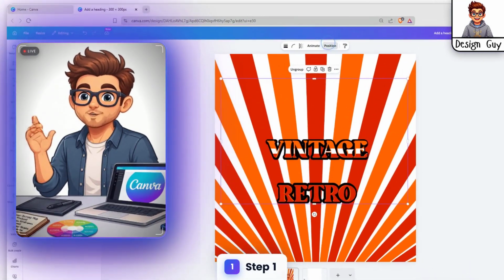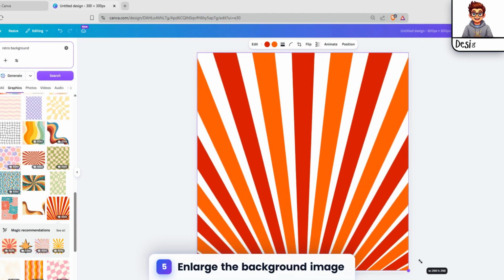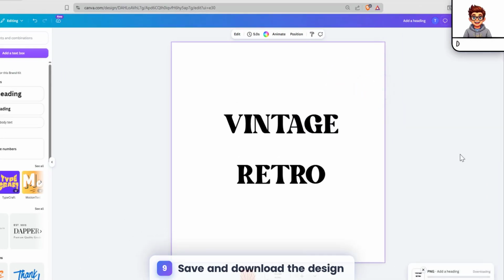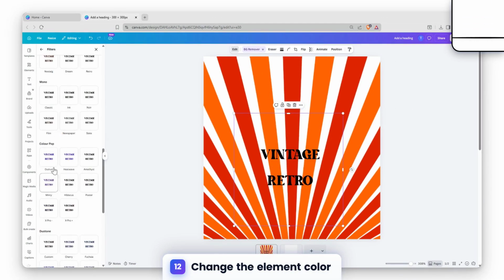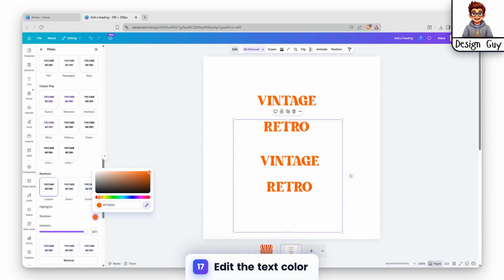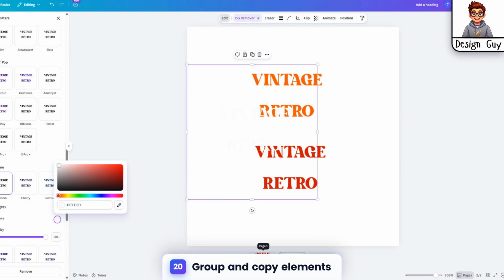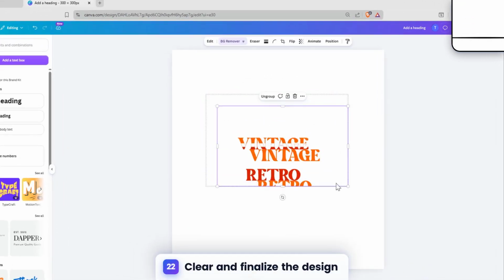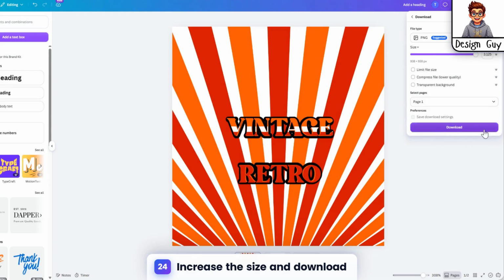How to Create Vintage Retro Text Effect in Canva [2026] [Step-by-Step]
Learn how to create a vintage retro text effect in Canva using easy design techniques and tools. This guide covers retro backgrounds, color editing, duotone highlights, and layering text for a stylish vintage look. Perfect for graphic designers, social media creators, and Canva enthusiasts looking to enhance their projects with eye-catching retro typography effects.

In this tutorial, you'll explore Canva's text tools, element customization, background removal, and color filters to achieve stunning vintage retro text designs. Discover how to resize fonts, duplicate elements, and merge layers to give your text that classic retro vibe effortlessly.

What you'll learn:
- How to set custom canvas size and select retro backgrounds
- Adding and customizing text with unique colors and fonts
- Using Canva filters and duotone to highlight text and elements
- Background removal and element color editing for perfect design
- Grouping, duplicating, and arranging elements for layering effects
- Exporting and downloading your design with precise controls

Step-by-step instructions:
1. Open Canva and create a 300x300 px custom size project
2. Select and enlarge a retro background element
3. Add new text and customize font style and color
4. Use background remover and color filters to edit elements
5. Duplicate text layers and apply multiple colors for a retro look
6. Group and arrange text and graphic elements
7. Save and download your design efficiently

Ready to add that nostalgic retro vibe to your designs? Let us know your favorite vintage text effects in the comments below!